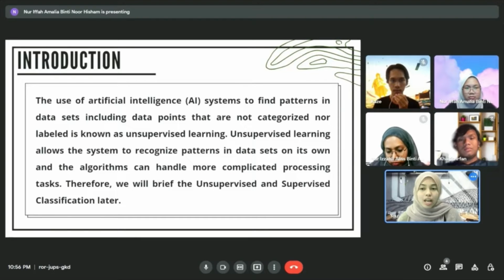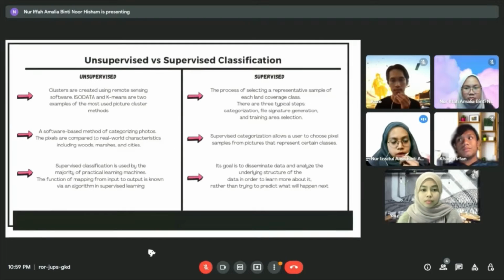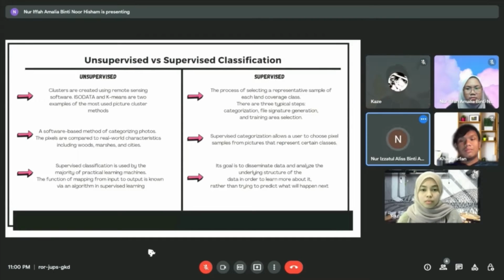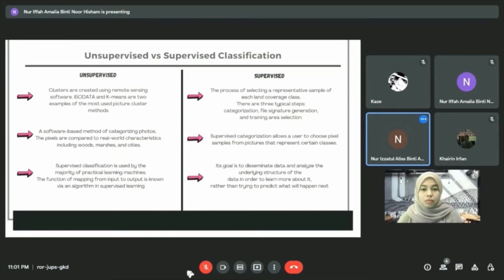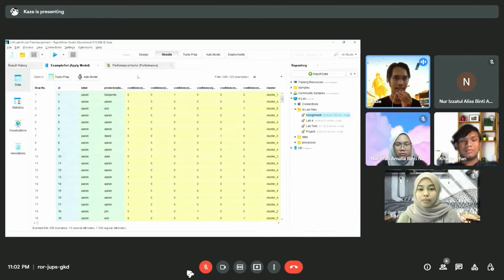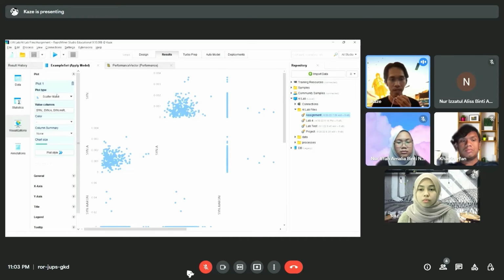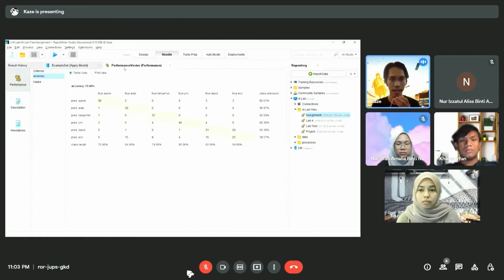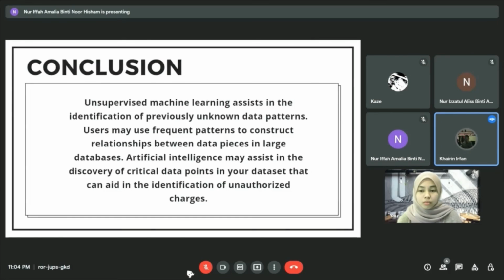AI PROJECT PRESENTATION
DAT 21003  ARTIFICIAL INTELLIGENCE

SECTION 6

1.    MUHAMMAD ARIF AIMAN BIN MAZLAN (AA200011)
2.    KHAIRIN IRFAN BIN MOHD IRWAN (AA201320)
3.    INTAN NUR FATIHA BINTI SAAHARI (AA200735)
4.    NUR IFFAH AMALIA BINTI NOOR HISHAM (AA201093)
5.    NUR IZZATUL ALISS BINTI AB RASHID (AA200221)